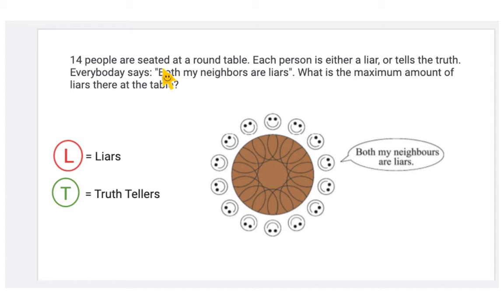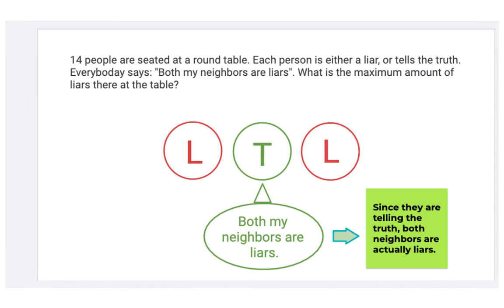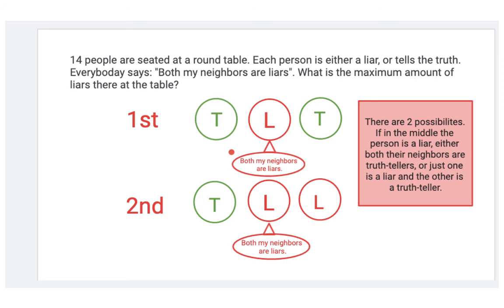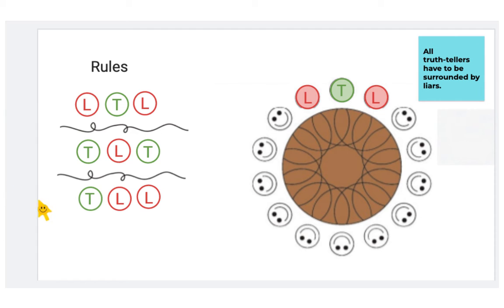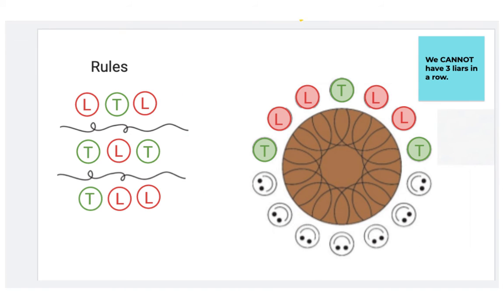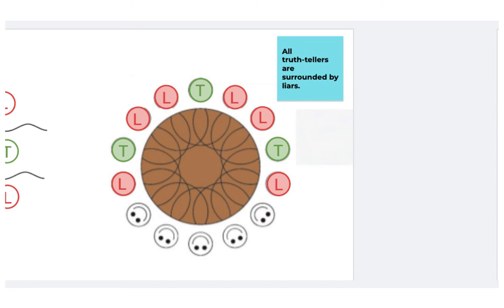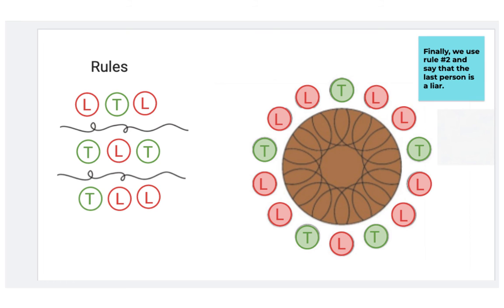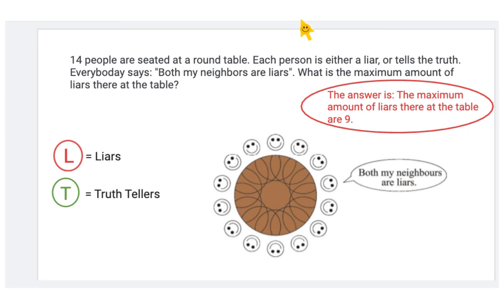Math Series By Anu #5 (Level 5/6)